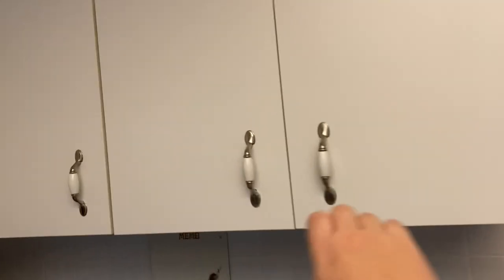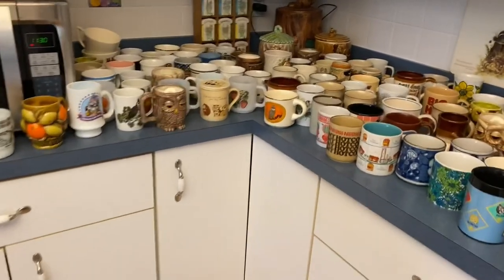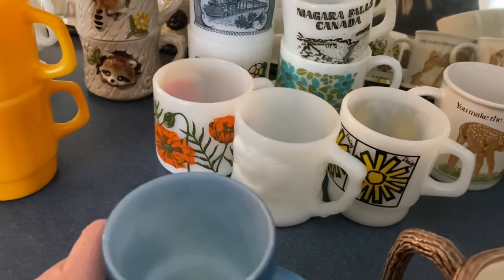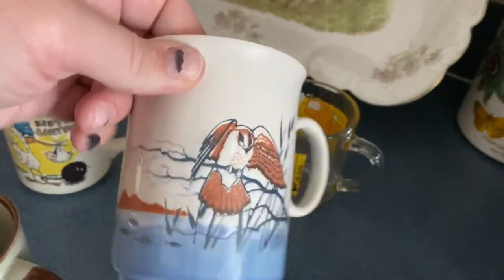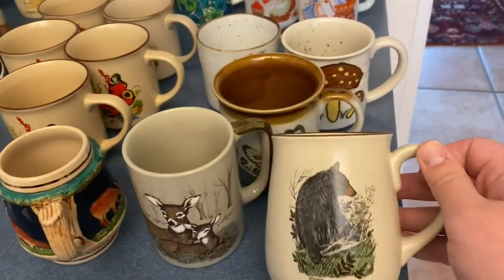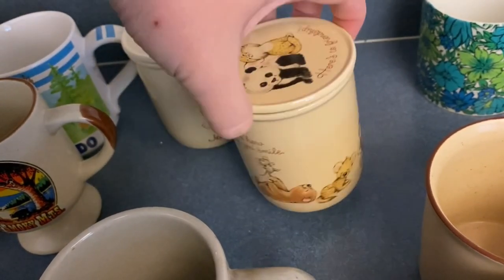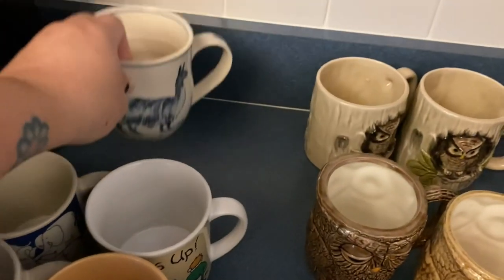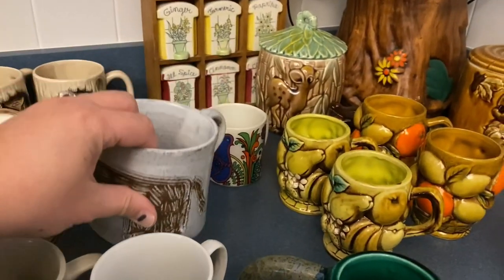Vintage Mug Collection and Purge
Thanks for joining me for another video! I am a vintage collector turned etsy reseller and my absolute favorite thing to do is thrift. I love boho eclectic decor, specifically from the 1940s-1970s.

If anything interests you please don't hesitate to reach out or check out my etsy shop : )